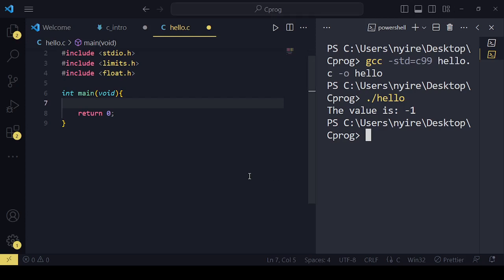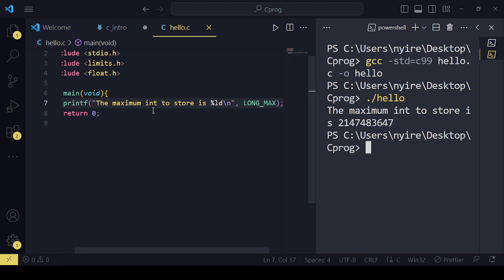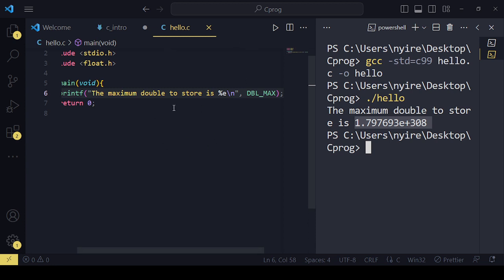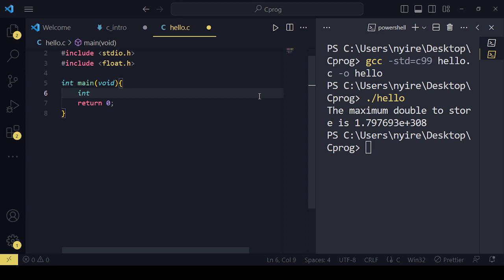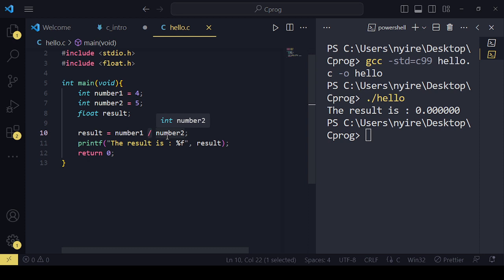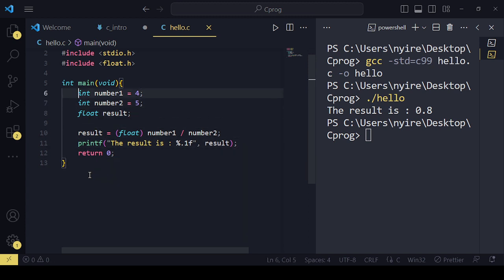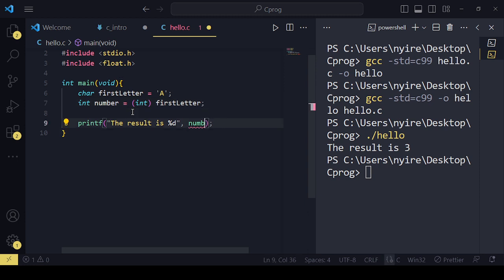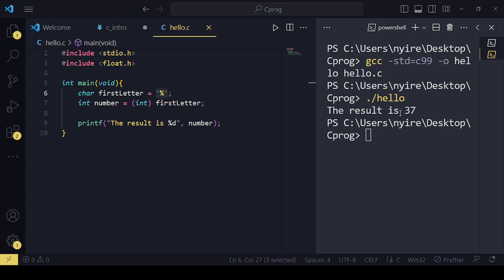C programming: More on Variables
Are you ready to demystify the world of variables in C programming? In this enlightening video, we'll take you on a journey through the intricate realm of variables, teaching you everything you need to know to wield them effectively in your C programs.